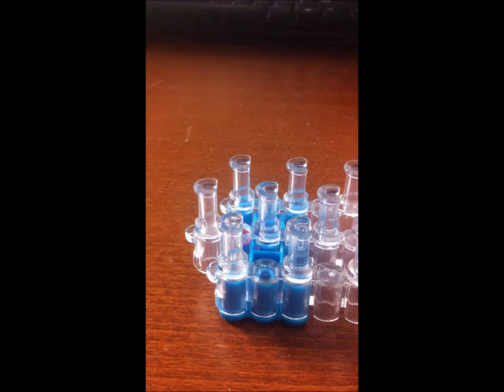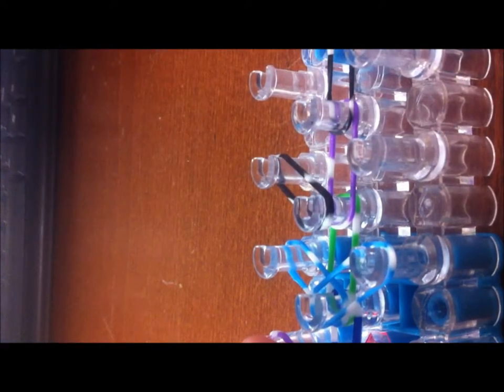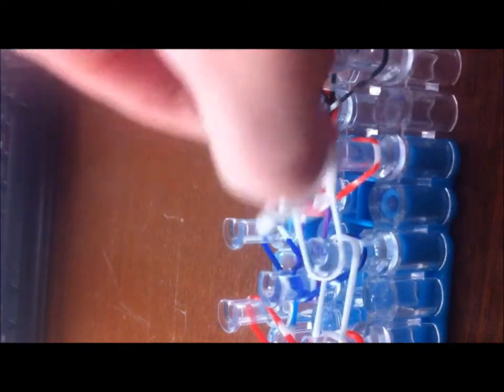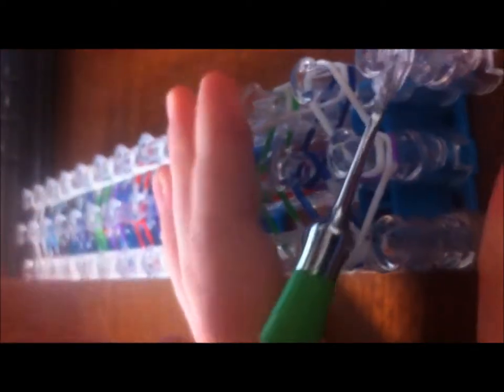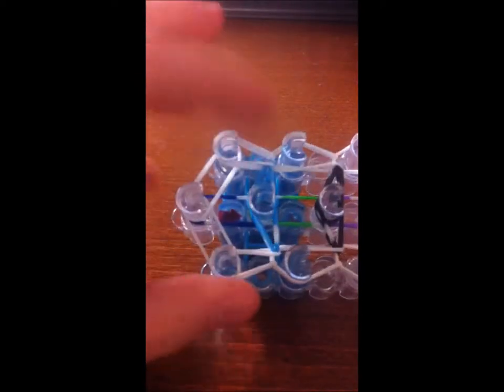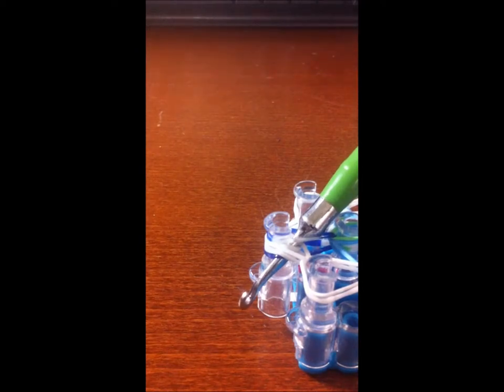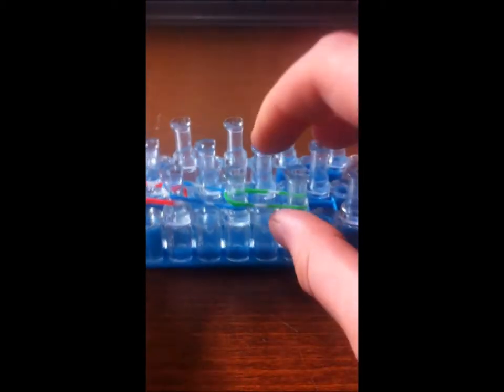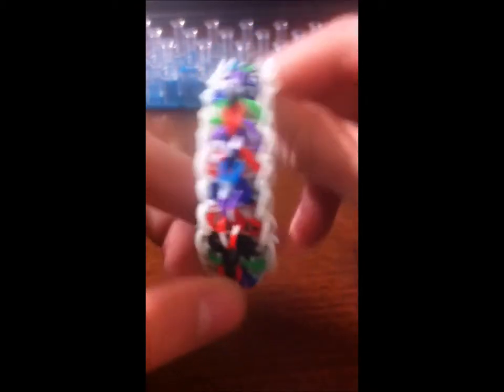How to Make the Escolater Bracelet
This a Design already made by someone and give her full credit please I'm just trying to help get designs out there. :)